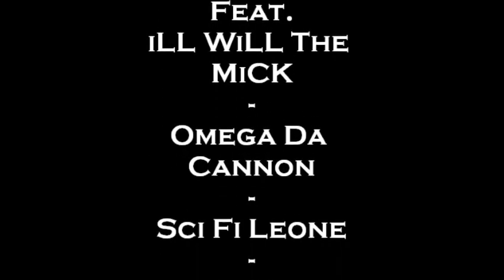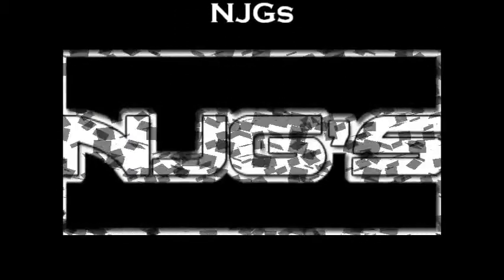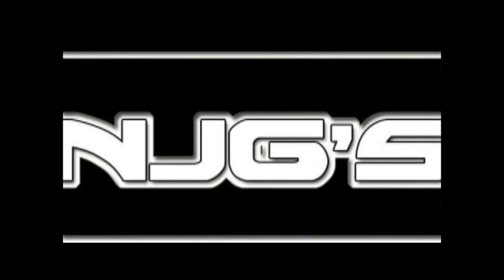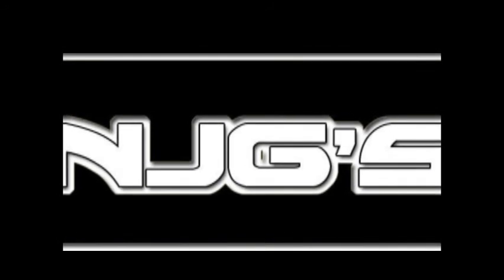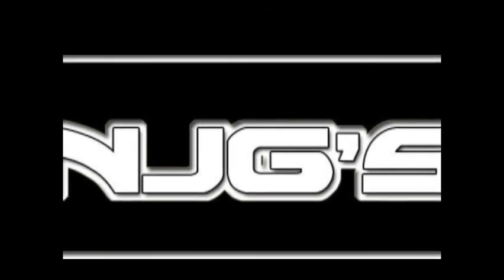New Jersey NJGs